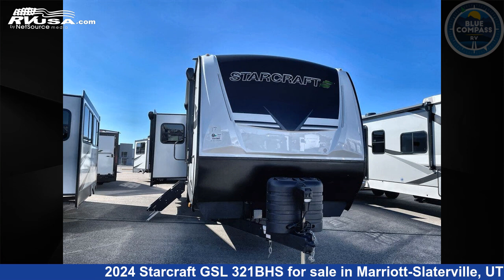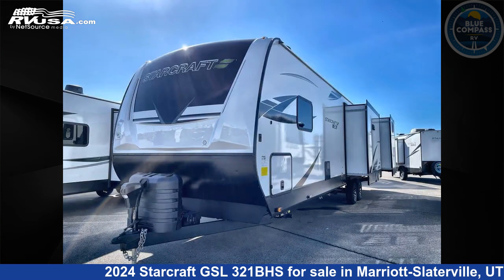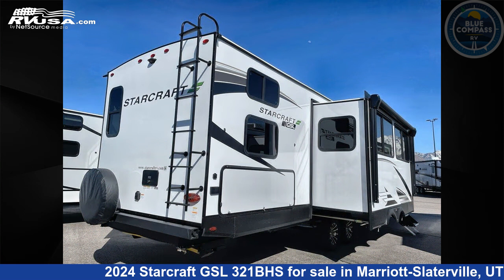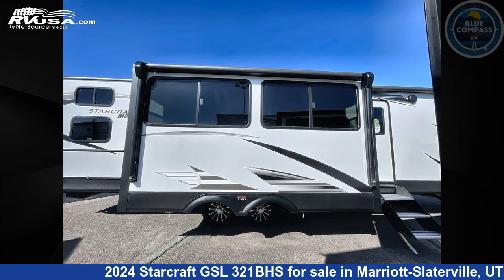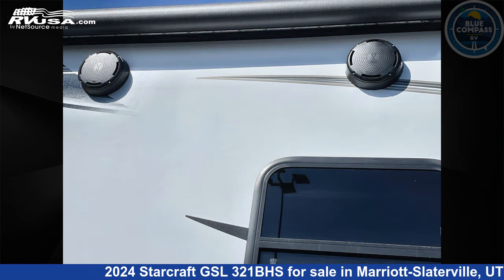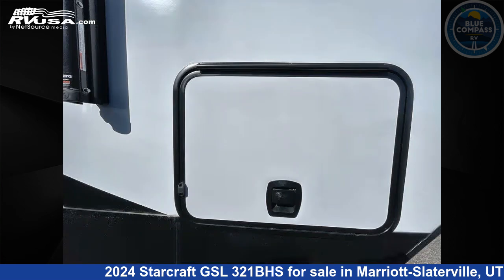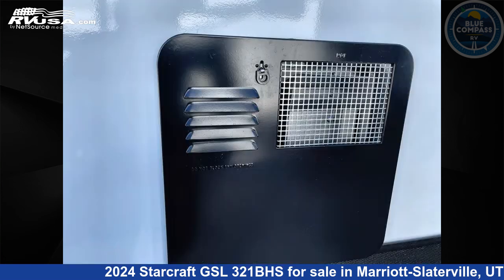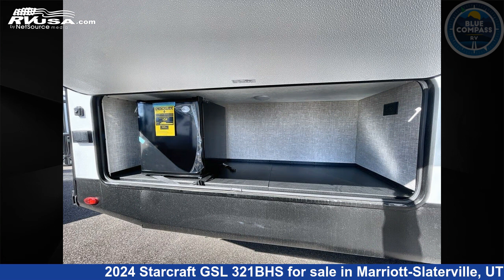Remarkable 2024 Starcraft GSL Travel Trailer RV For Sale in Marriott-Slaterville, UT | RVUSA.com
This 2024 Starcraft GSL 321BHS is a Travel Trailer RV. It is located in Marriott-Slaterville, UT 84404 and is offered for sale by Blue Compass RV Ogden. This New Starcraft Is 38' 0" in length and features sleeps 8, Slideout, and 45 gal fresh water capacity. The floorplan layout of this Travel Trailer features Bunkhouse, Front Bedroom, Kitchen Island, Outdoor Kitchen.